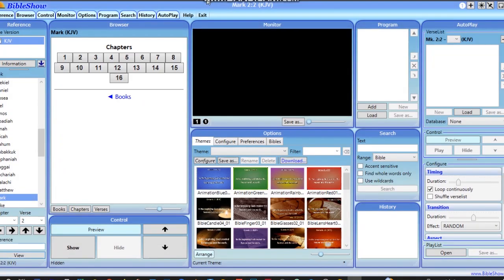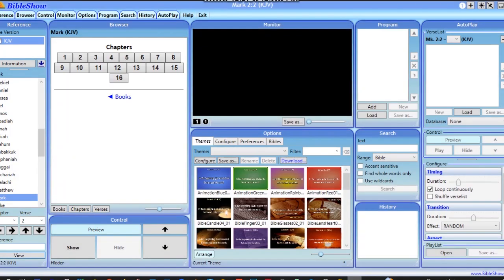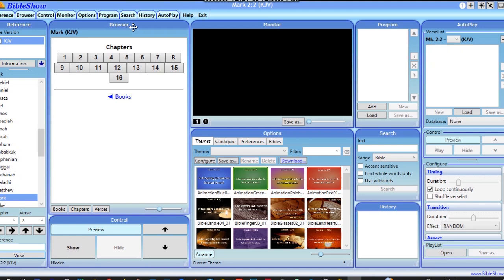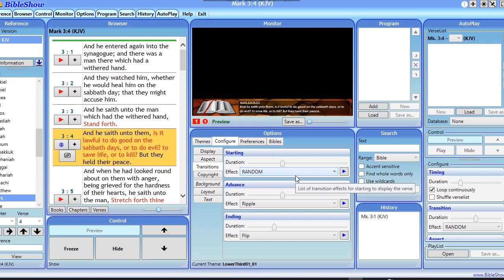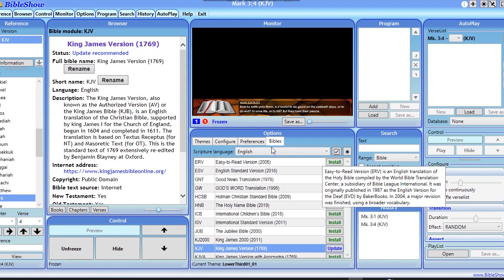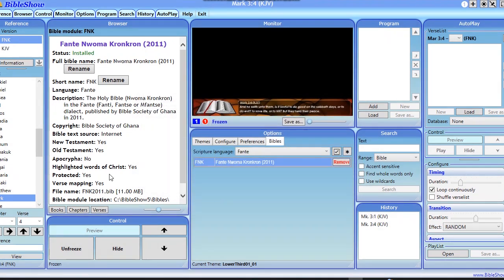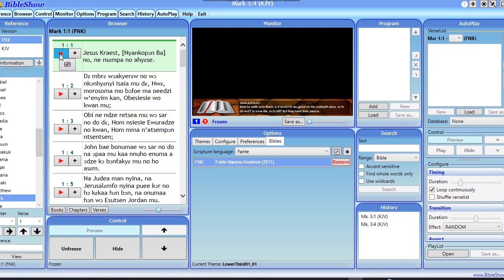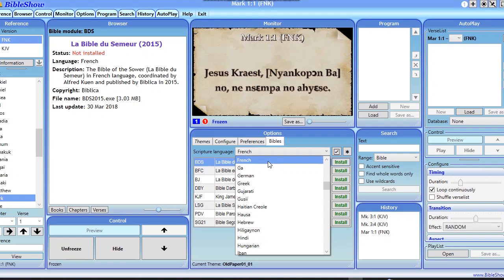How To Project Scriptures In your Local language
This video is the second part to the video I made on How to connect Bible show to Vmix software. I highlighted a simple way you can download other scriptures in other languages and add it to the Software. You can virtually find all the various Languages within the software and project for your intended use.